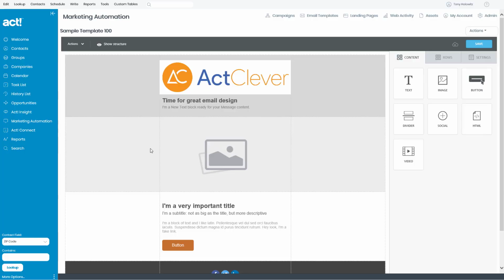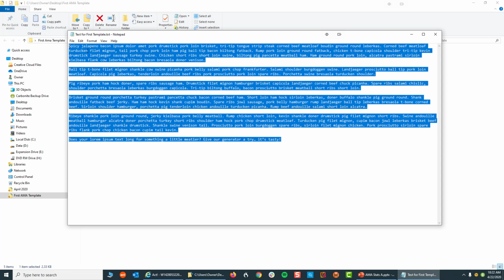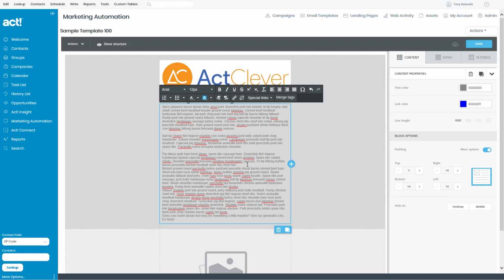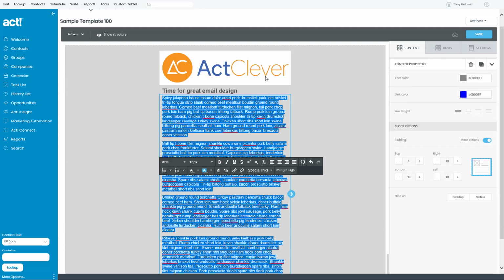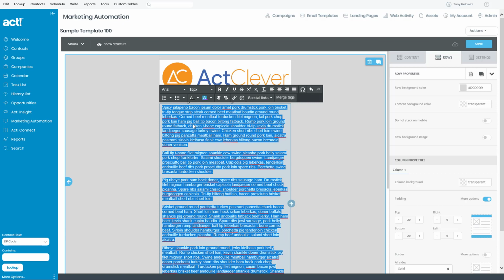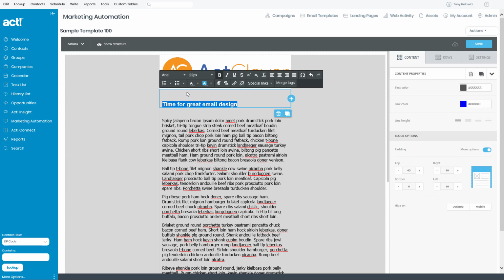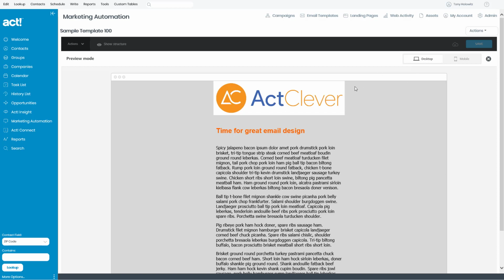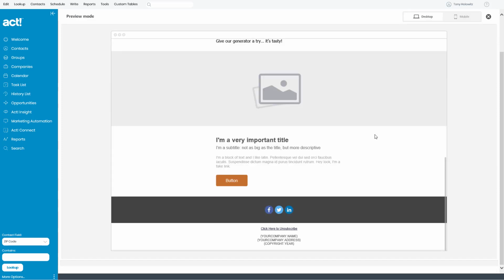Act Marketing Automation: Entering Text and Saving your Template | Creating an Email Campaign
In this tutorial I will show you how to add and modify text, create a little but of spacing and make some minor design changes to our template. Tony Holowitz: Book a free Act review with me